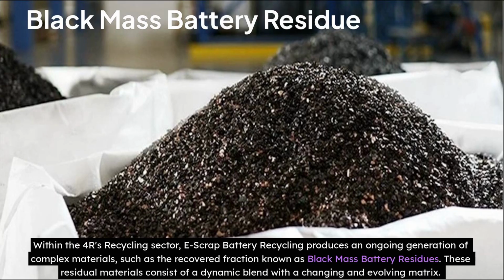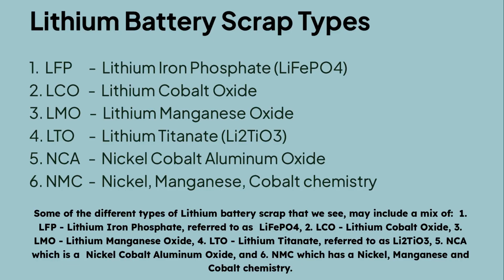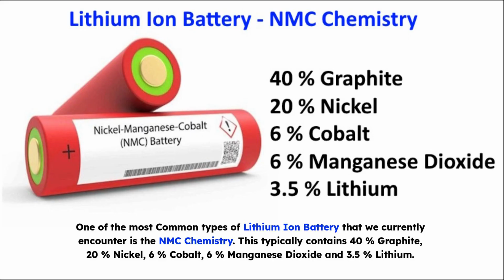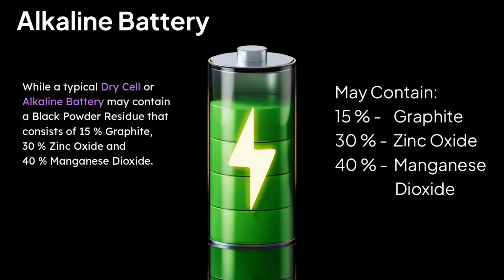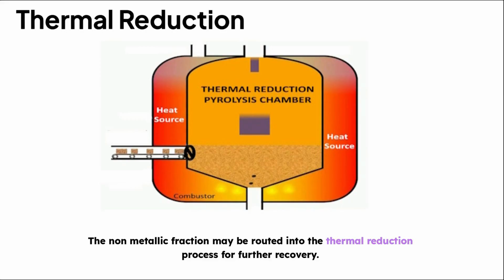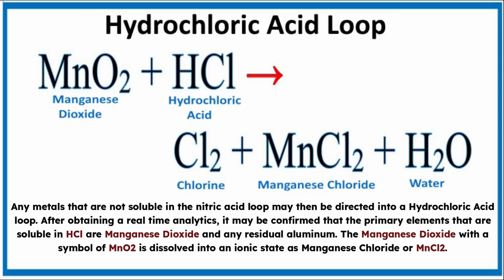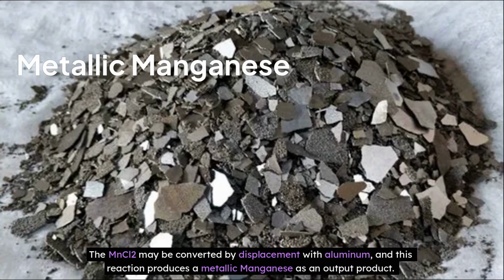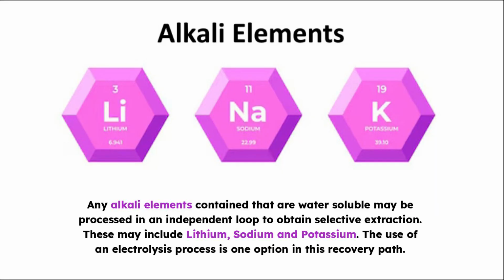Black Mass Battery Residues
Within the 4R's Recycling sector, E-Scrap Battery Recycling produces an ongoing generation of complex materials, such as the recovered fraction known as Black Mass Battery Residues. These residual materials consist of a dynamic blend with a changing and evolving matrix.

The shredding of mixed post consumer end of life electronic batteries, results in the creation of a volume of complex residues, that contain a number of different elements and metals.  The need to establish a robust recycling system that is capable and able to handle any of this large range of battery chemistries may be required.